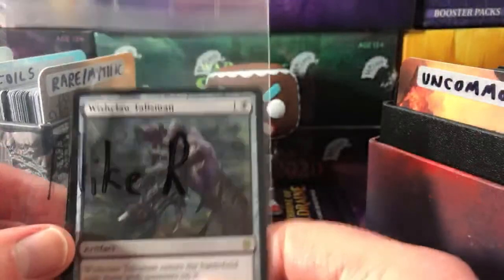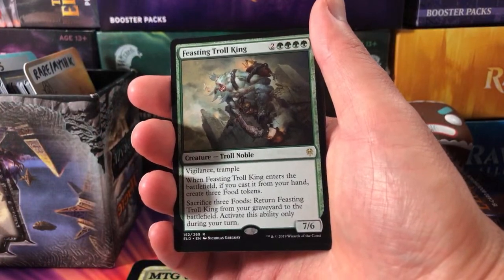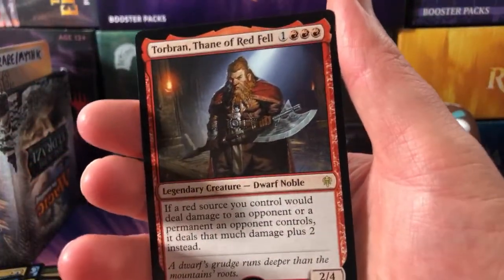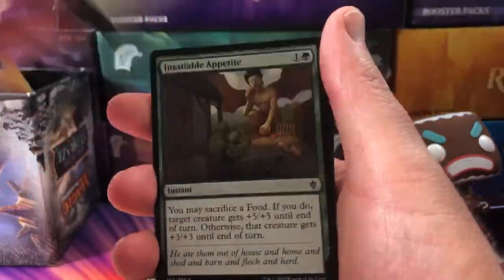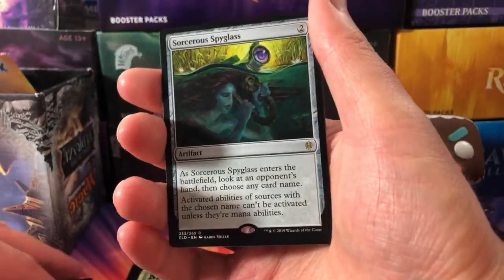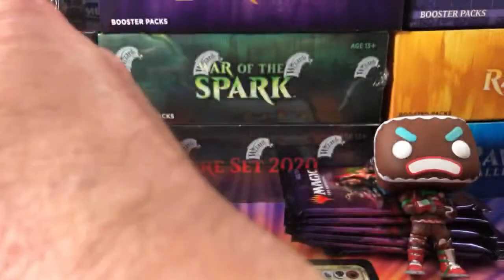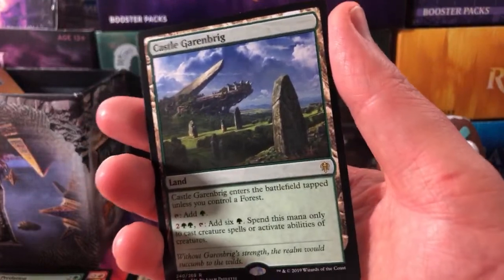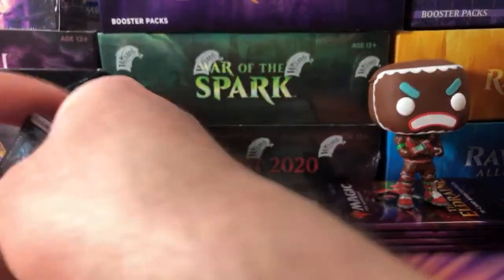Patron Snack Packs for October 2019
Assembling the patron snack packs of Magic: The Gathering cards for October 2019.